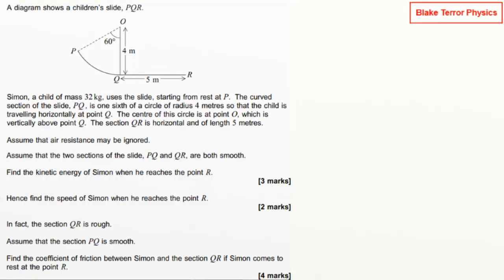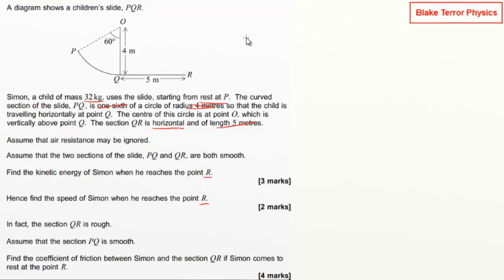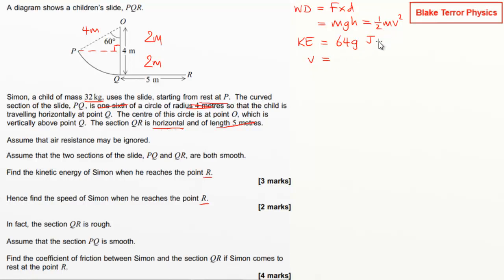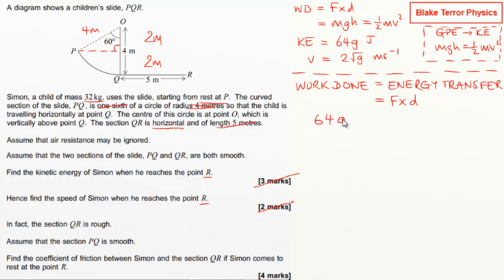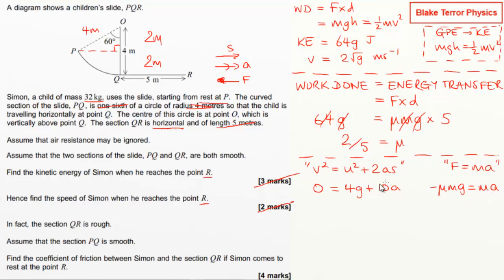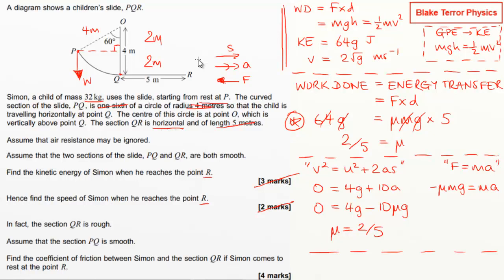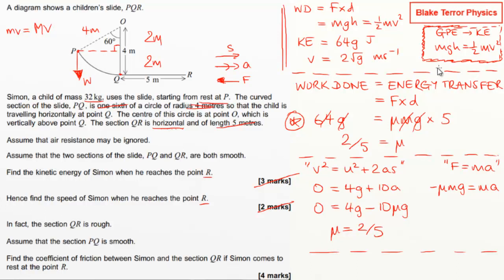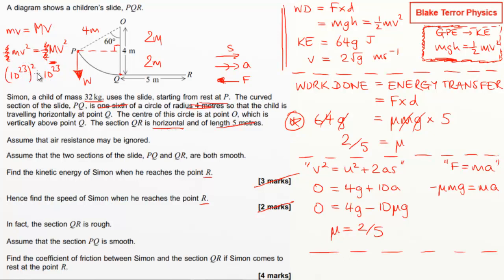Dynamics: A Deep Study of a Friction Question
A long look at a motion with friction question.

0:00 Answering the question
9:12 Unpicking the key ideas